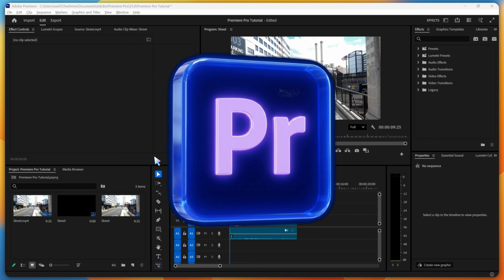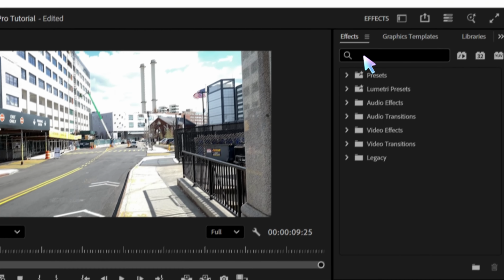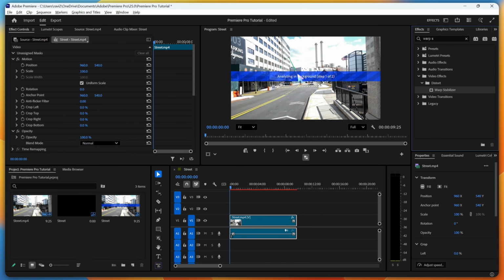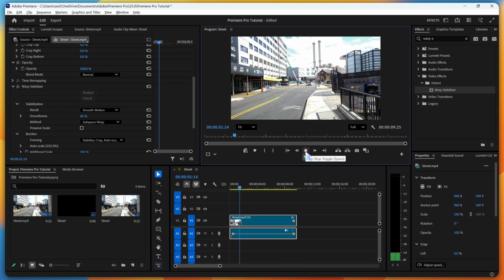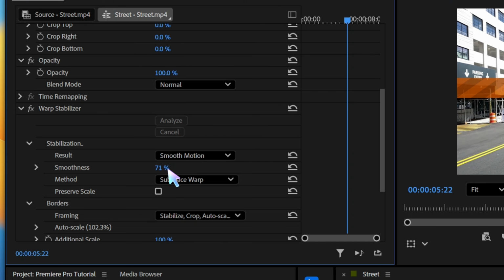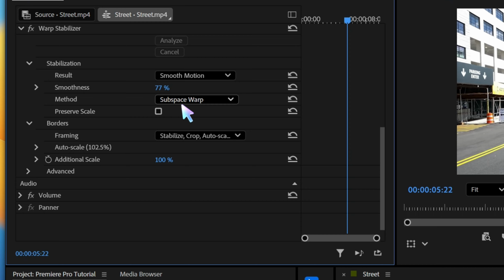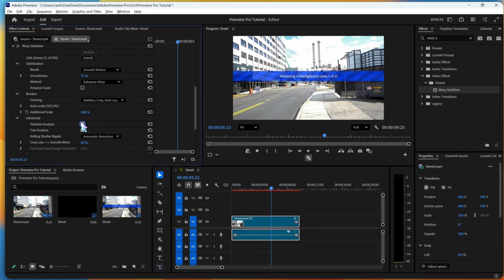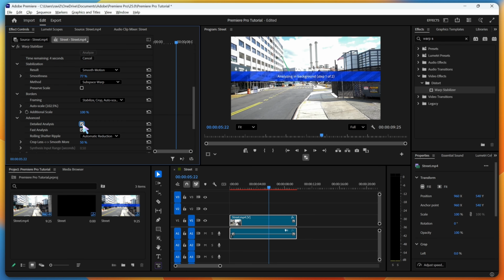How to Fix and Stabilize Shaky Footage in Adobe Premiere Pro - Lesson 23 Adobe Premiere Pro Tutorial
In this beginner Adobe Premiere Pro tutorial, you’ll learn how to fix shaky footage using Warp Stabilizer.
We’ll walk through applying stabilization, understanding the analysis process, adjusting Smoothness, choosing the right Method, and using Advanced options like Detailed Analysis for better results.
This technique is essential for handheld footage, walking shots, vlogs, and clips that need a smoother, more professional look.